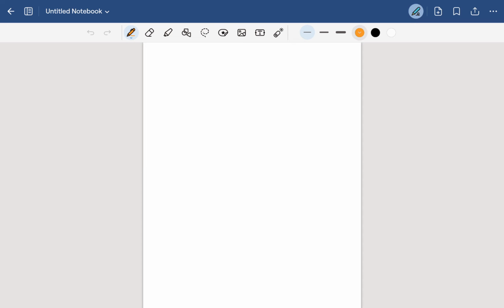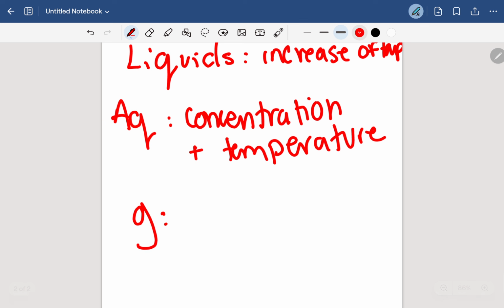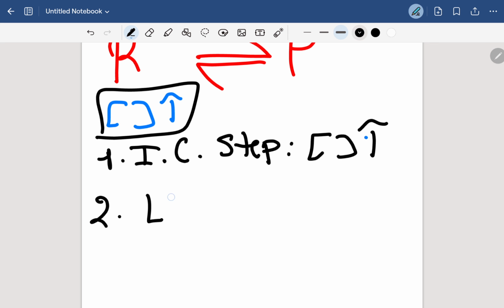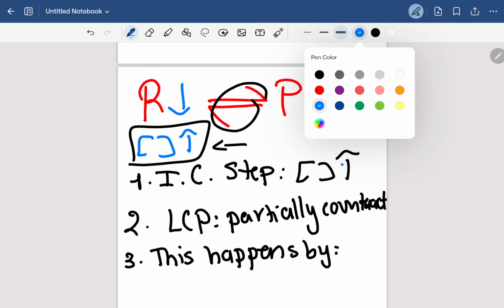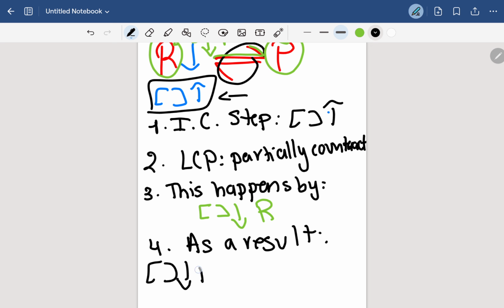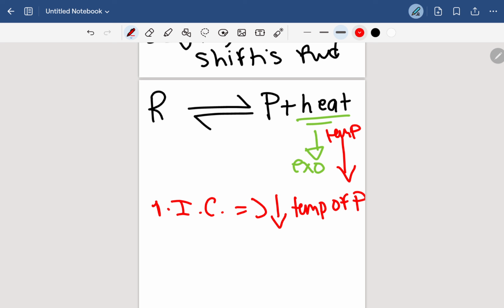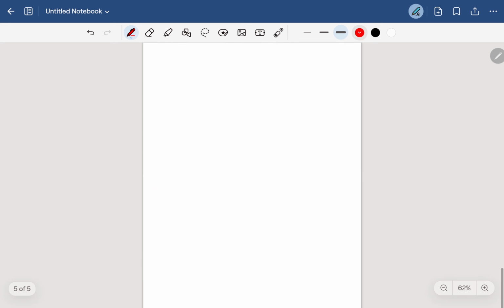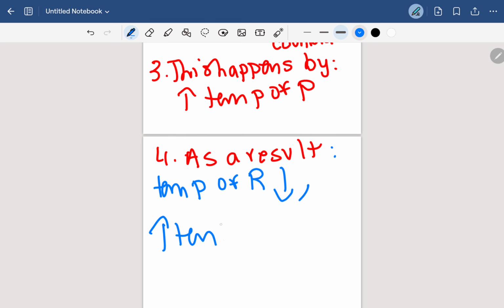Equilibrium quick recap